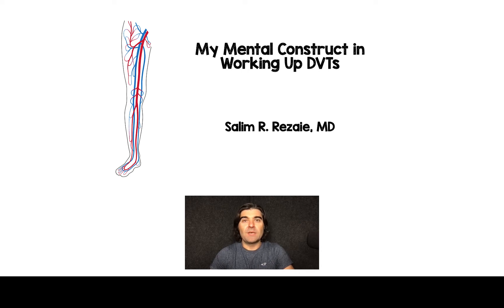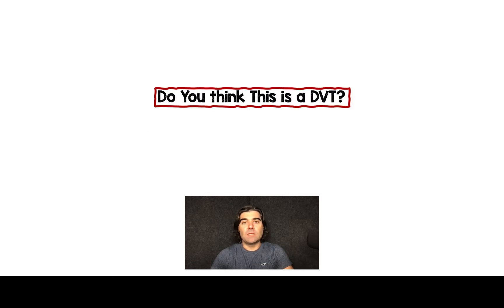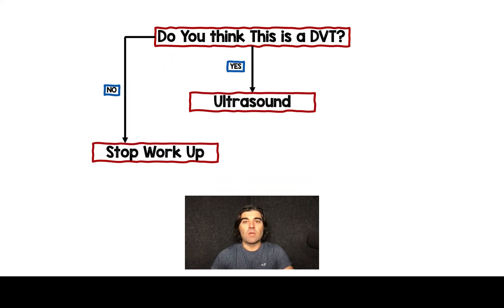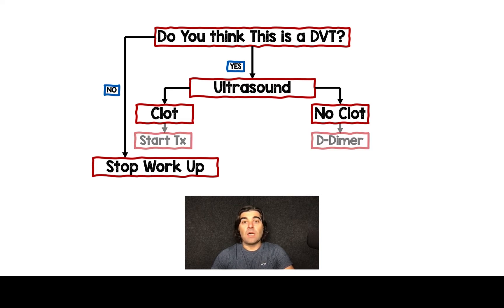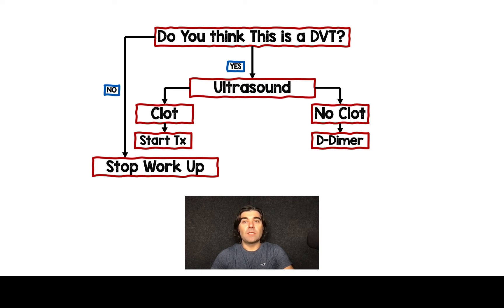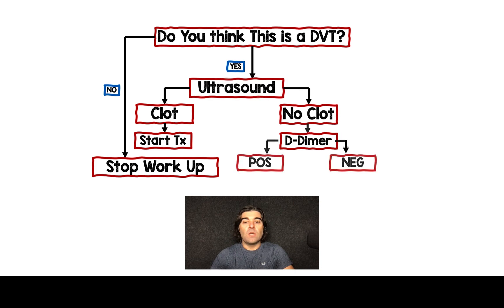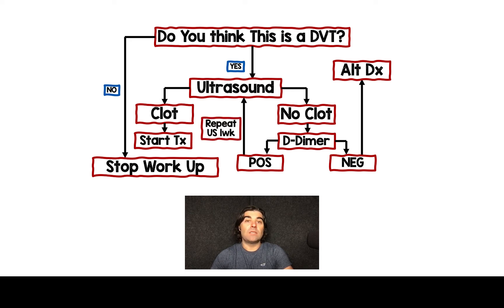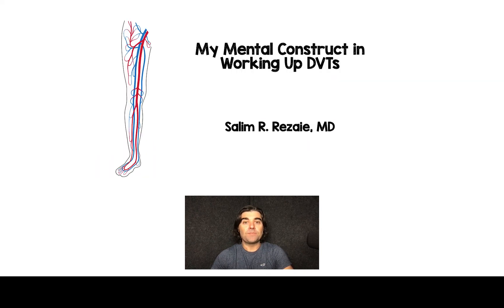DVT Workup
In this 1:18min video I discuss my workup for DVT in the Emergency Department.